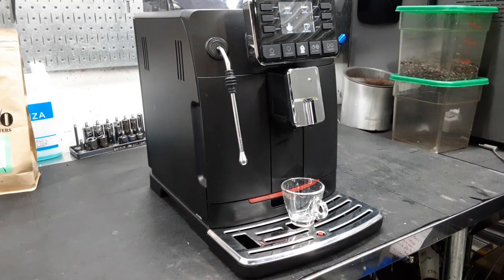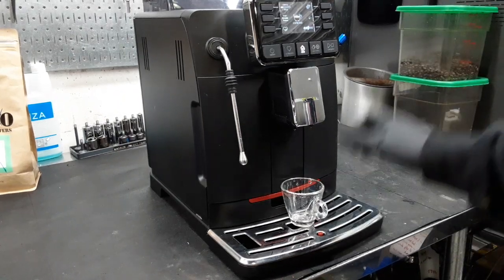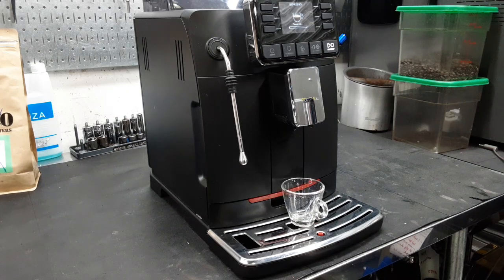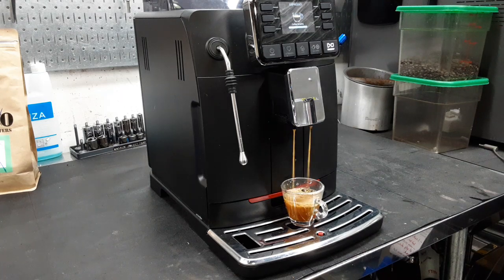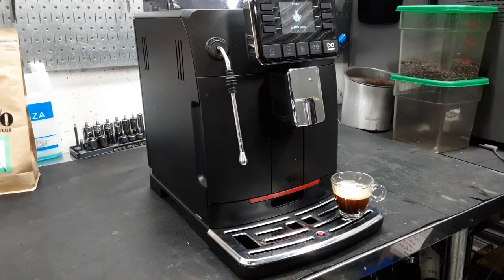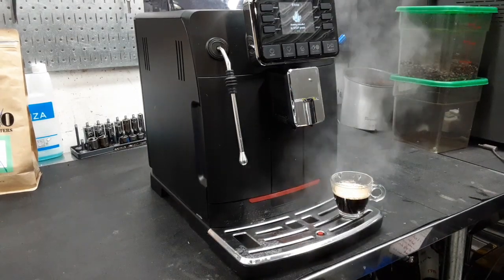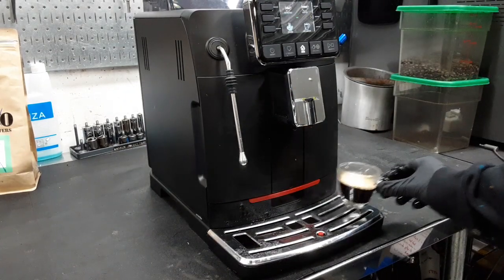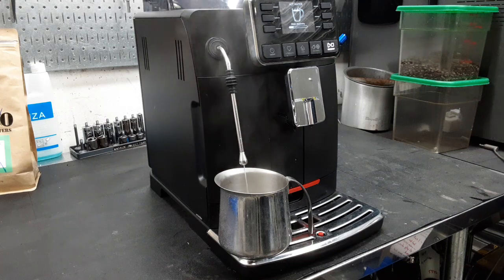Gaggia Cadorna Plus - #5669 - Test Shot/Hot Water/Stream